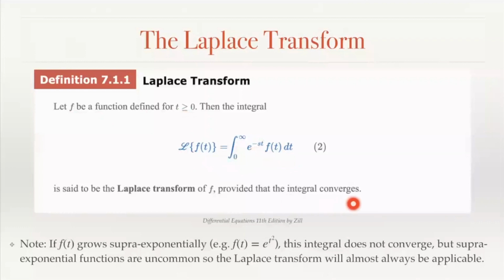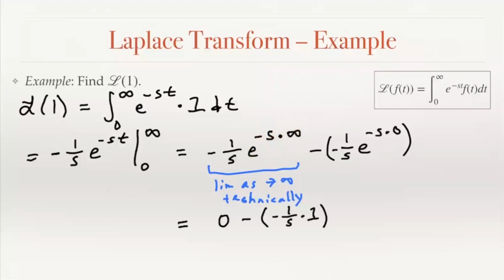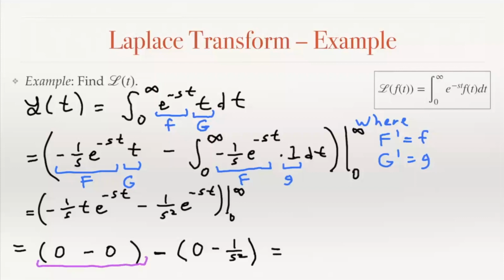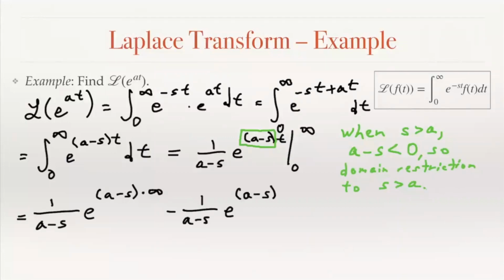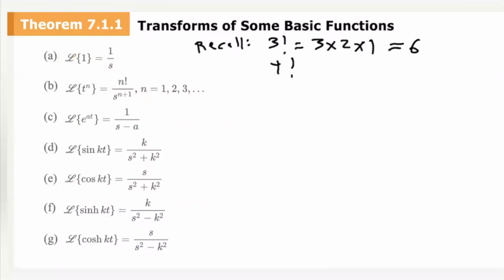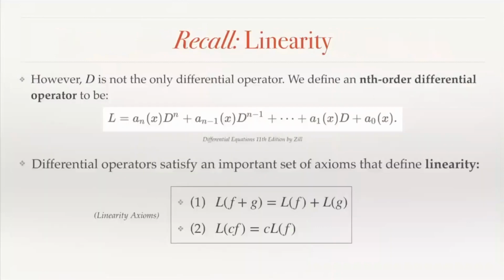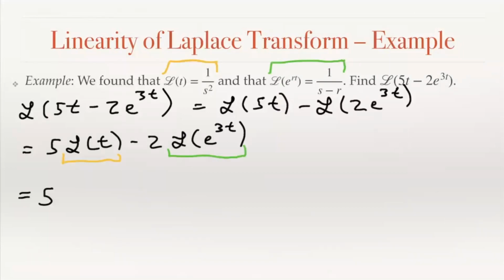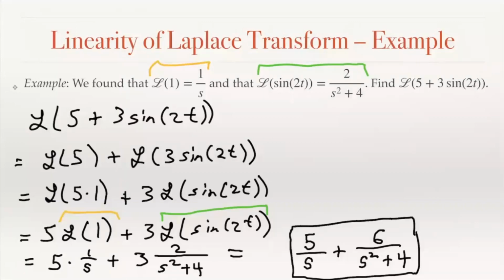MAT262 §7.1 – Laplace Transforms Part I